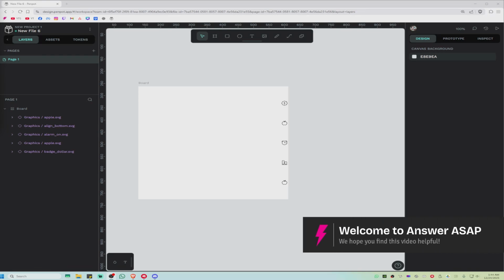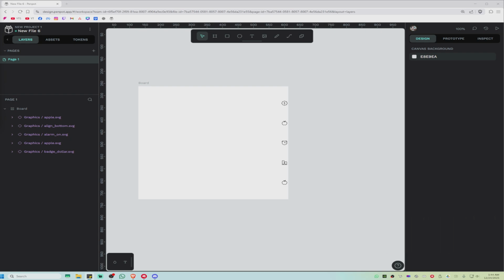How to HAND OFF DESIGNS WITH INSPECT in Penpot (Step by Step)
This video will help you learn how to hand off your designs with the inspect feature in Penpot, making collaboration with developers smoother and more efficient. Please consider liking the video and letting us know if you have any comments, ideas or questions, we really appreciate any feedback! We have plenty of other tutorials on our channel so come and see if we can help you with anything else :)